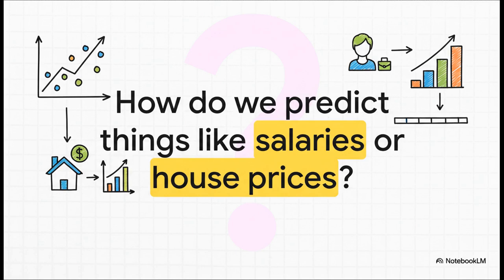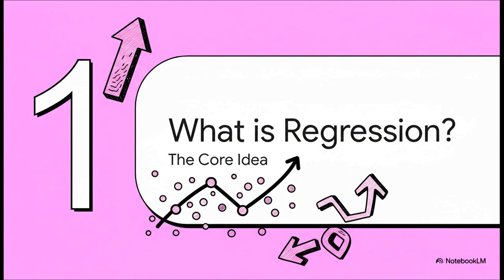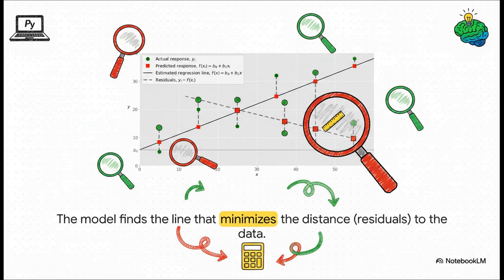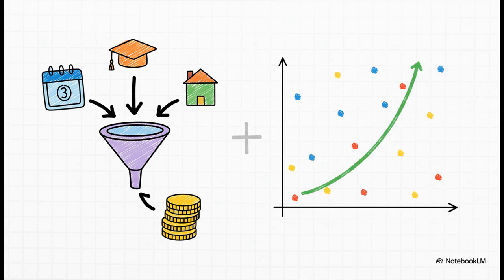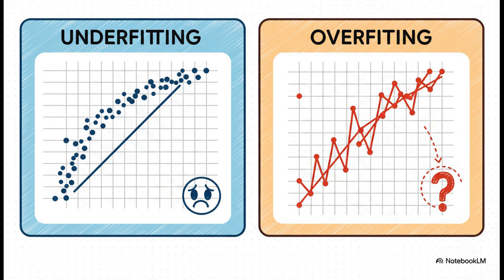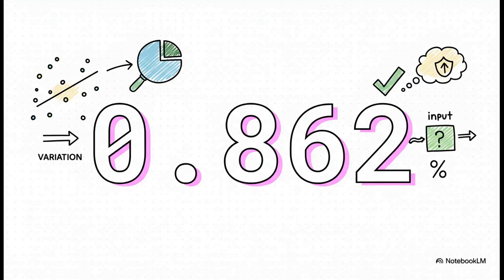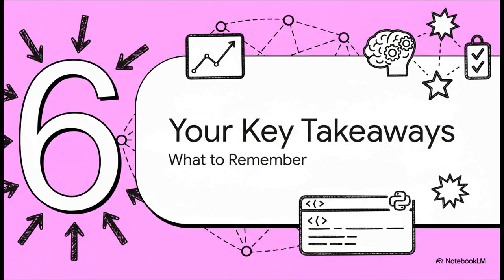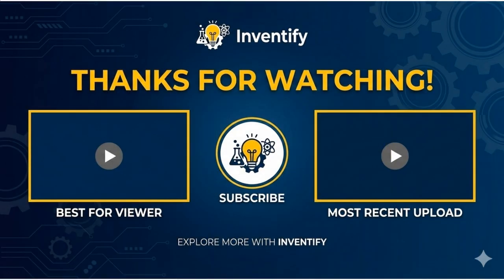Linear Regression in Python | Machine Learning for Beginners 2026 | Inventify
In this video, we break down Linear Regression, the fundamental building block of Machine Learning. Whether you are a student or a data enthusiast, this tutorial will help you understand the math behind the algorithm and how to implement it using Python. By the end of this tutorial, you will be able to build your first predictive model!🚀 What you will learn: What is Linear Regression? (Simple vs. Multiple)Understanding the Math: The Line of Best Fit (y = mx + c)Data Preprocessing with Pandas Building a Model with Scikit-Learn Visualizing results with Matplotlib📂